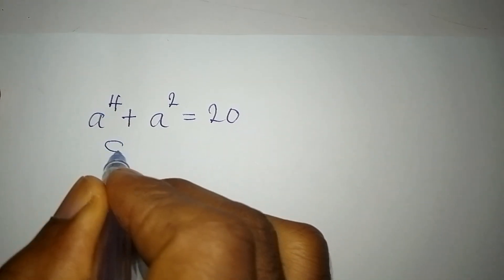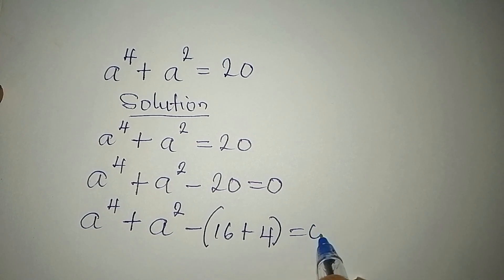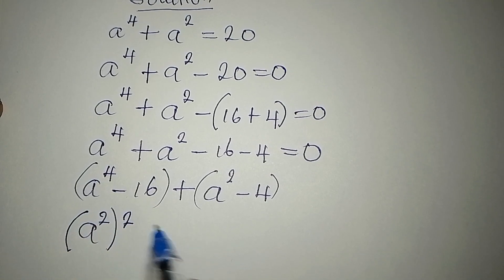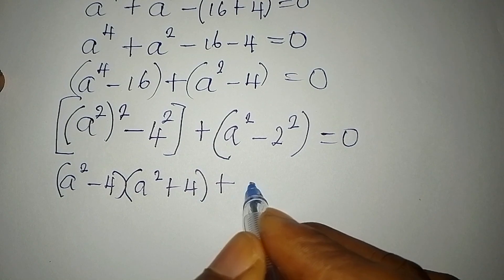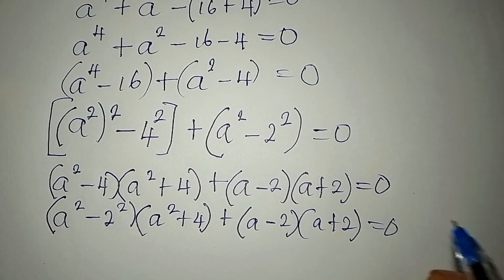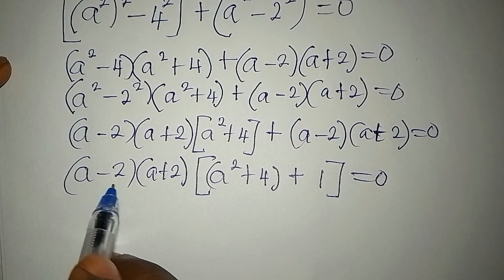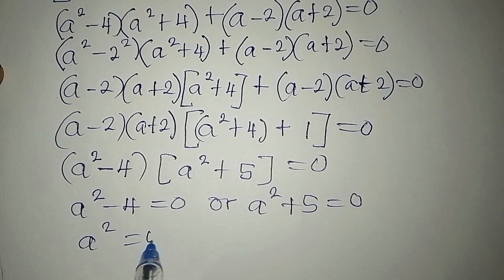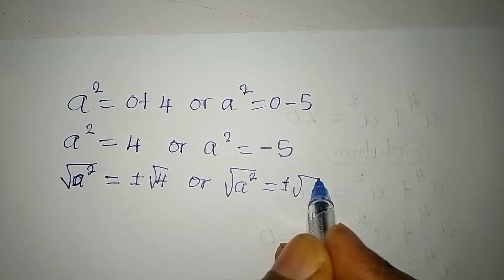Germany | Olympiad Mathematics | Fully solved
This is beautifully solved for you guys